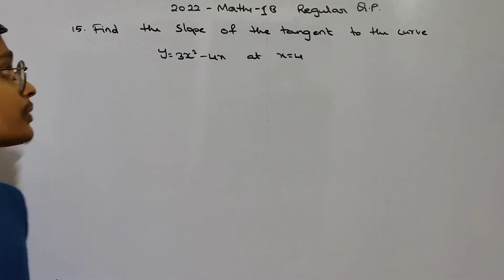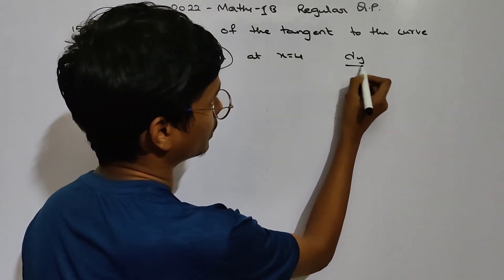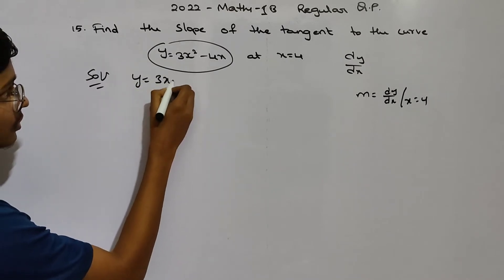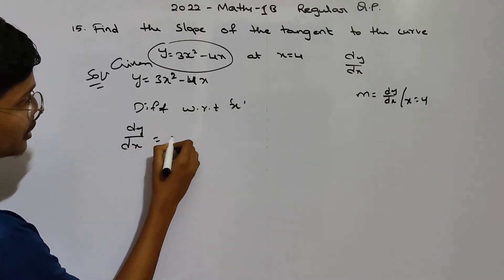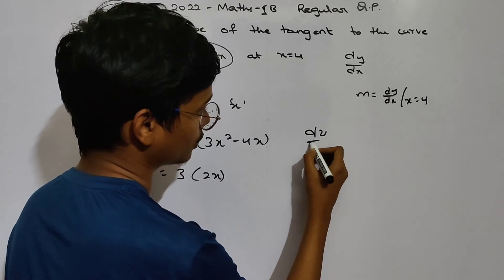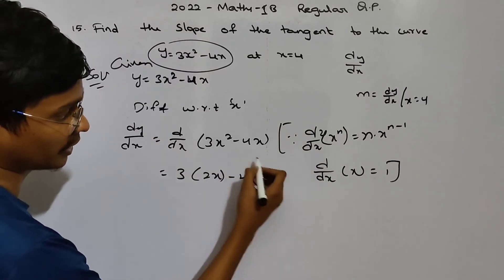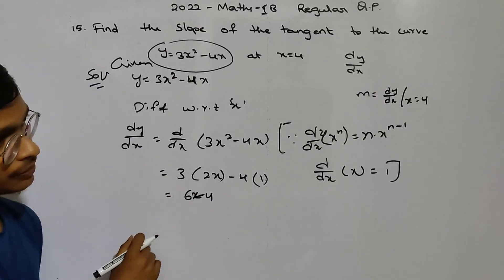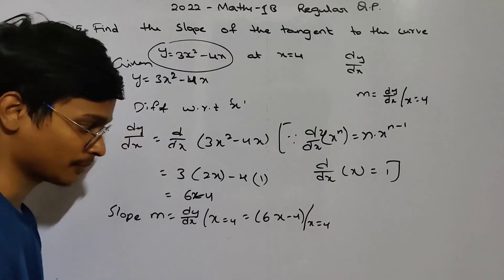S24,22-AUG 22) find the slope of the tangent to the curve y=3x²-4x at x=4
00:00   Find the slope of the tangent to the curve y=3x²-4x at x=4

Sky Dhoni